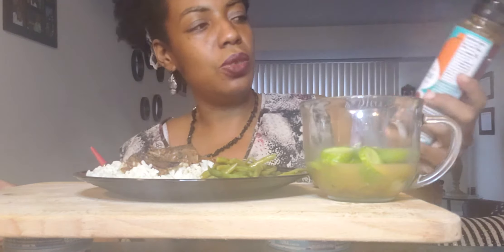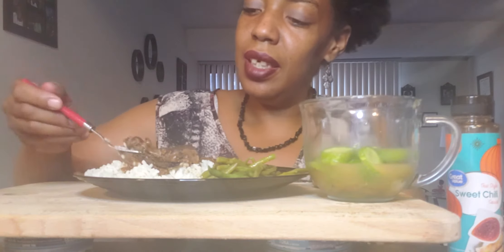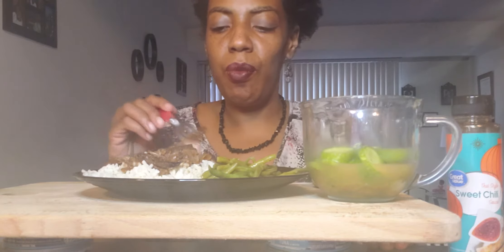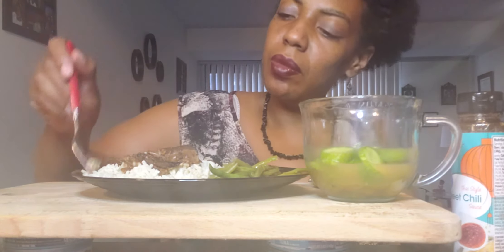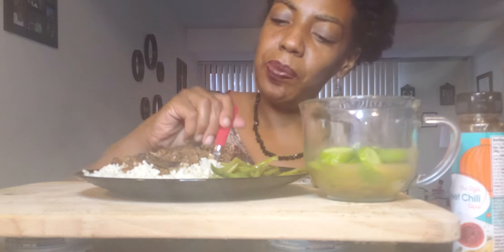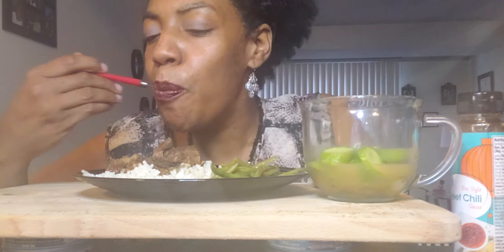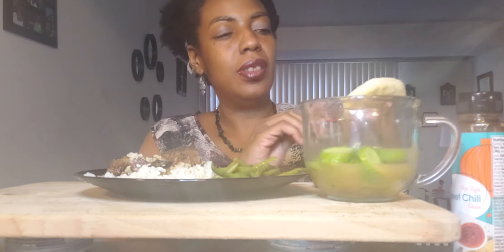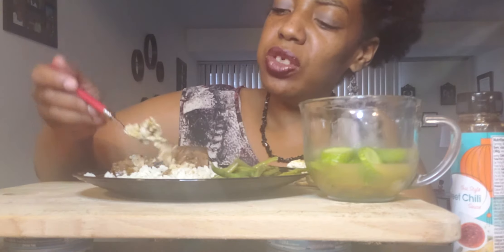Steak rice and gravy with green beans...storytime